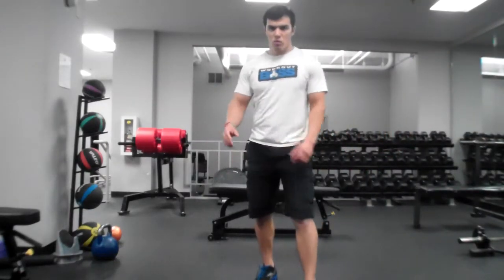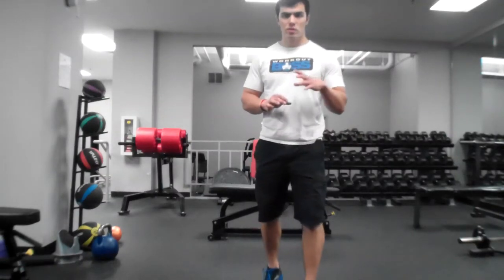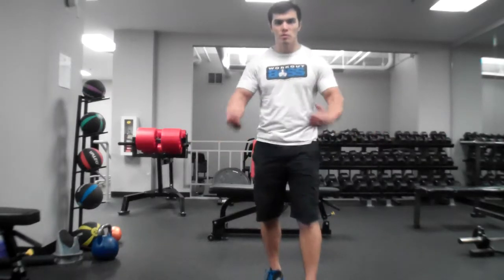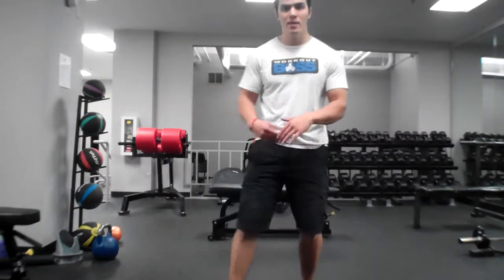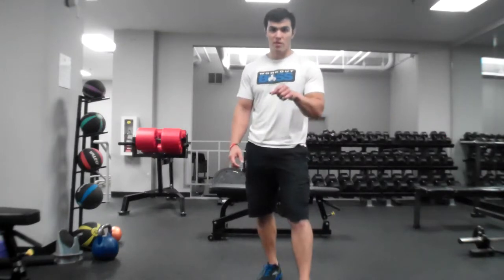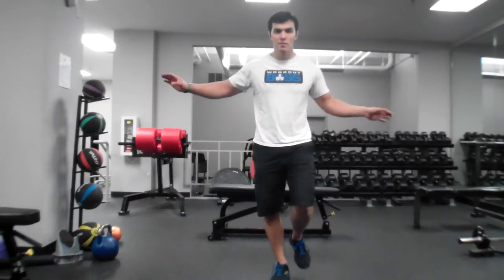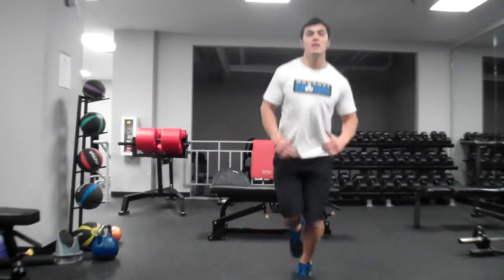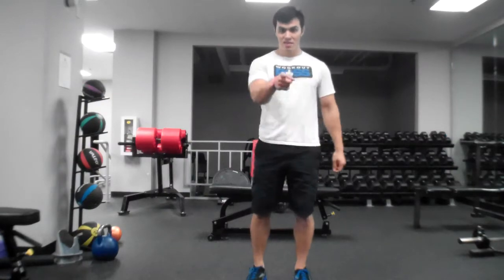Gain Balance & Become Stable with Stability Exercises 101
Stability is key when starting a workout program, during physical activity and when trying to reach new training heights. I demonstrate the MOST BASIC exercises you can do to help strengthen the muscles of the hips, ankles, & knees to better stabilize movement. All of these moves can be done standing next to a wall or bar for added confidence.